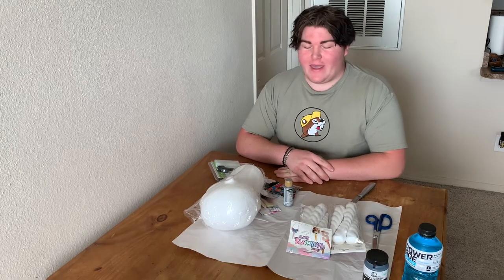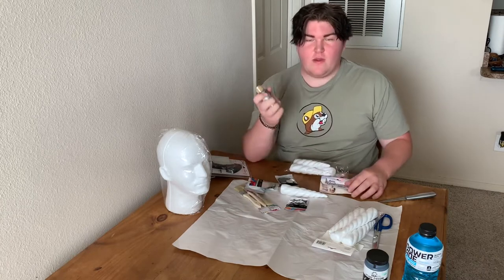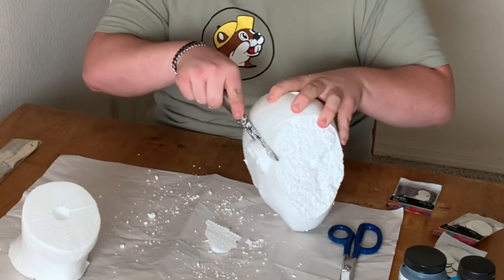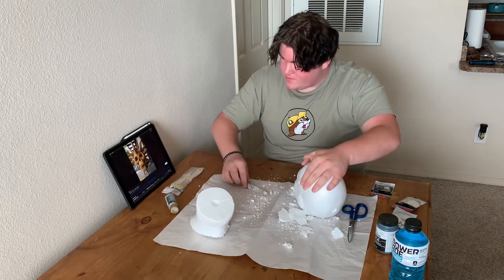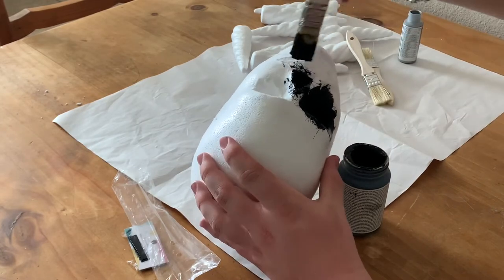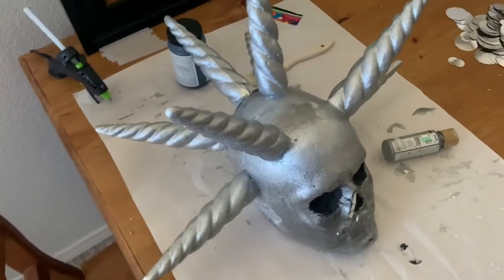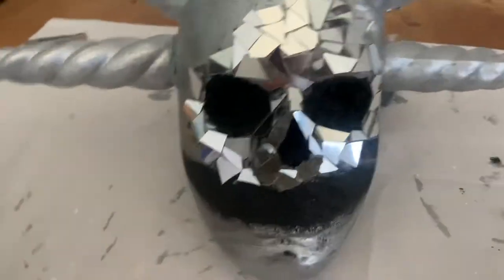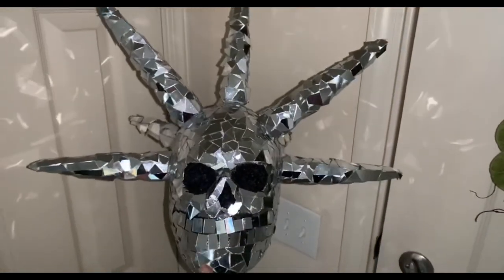Making the Disco Skull from Scooby Doo Spooky Island!(again)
Ok, so here I am doing this s**t again. No seriously this took so long to do, only do this if you’re absolutely crazy like me.(it took me 5 days to complete this disco skull) If you do this please send it to me because I want to see. (my socials are listed below)

Hiii, let’s be friends!

I do NOT claim the music in this video, here is the artist and other information.

🎵 Track Info:

Title: San Andreas
Artist: Vendredi
Genre: Dance & Electronic
Mood: Dark